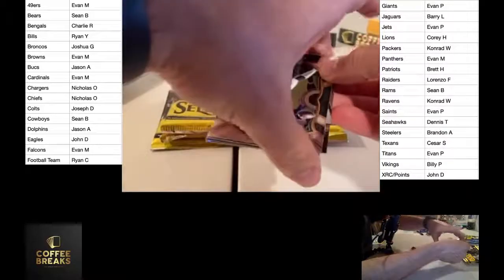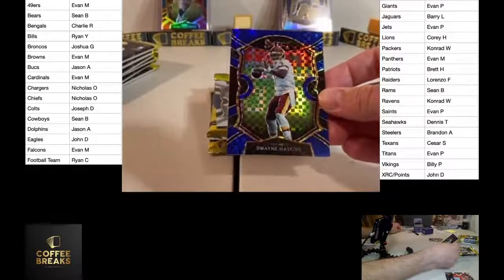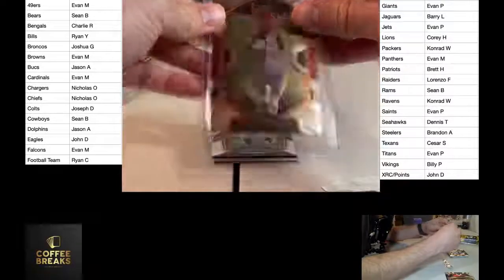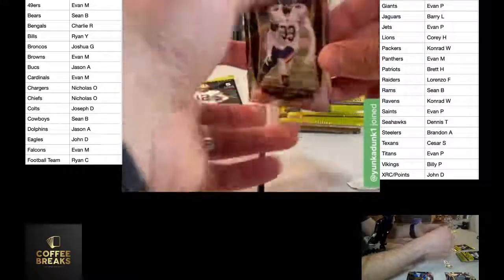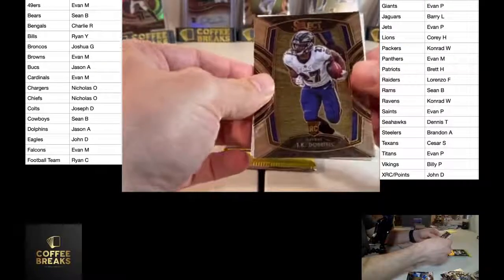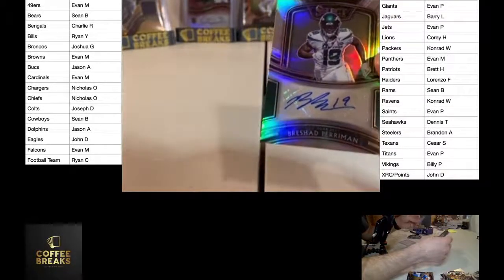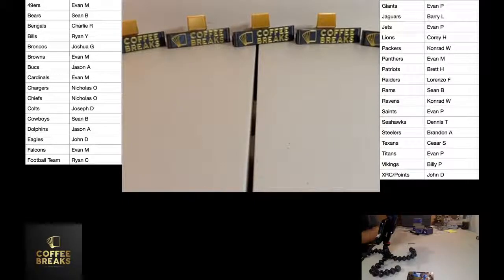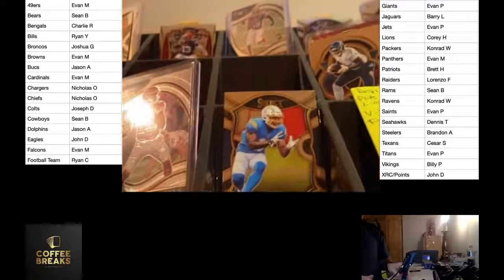Select Football PYT 4-18-21